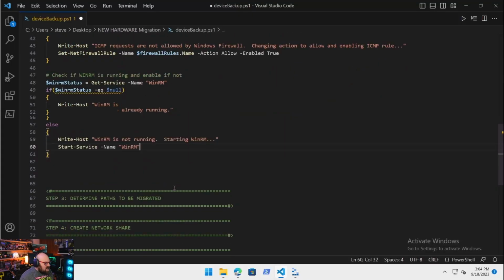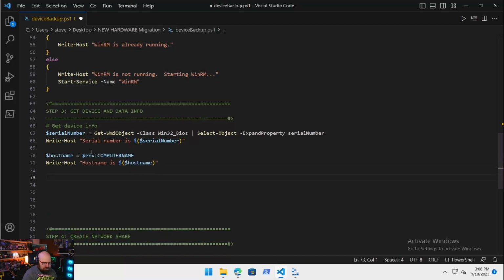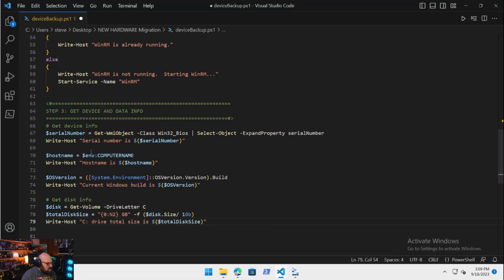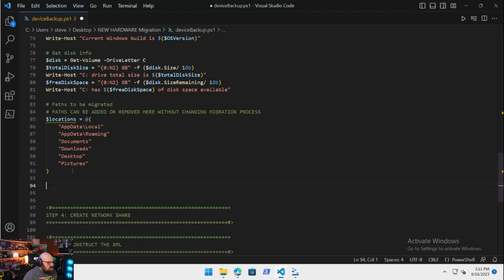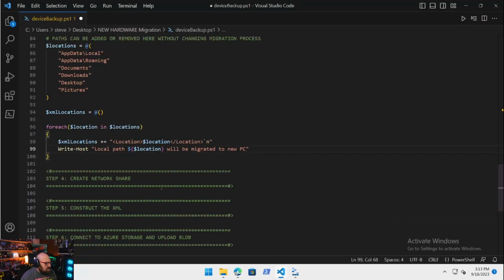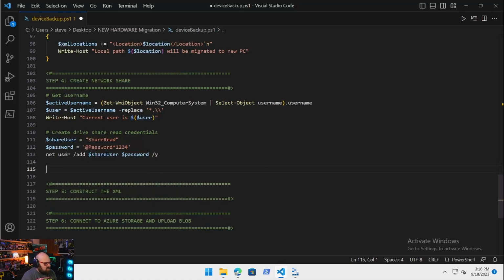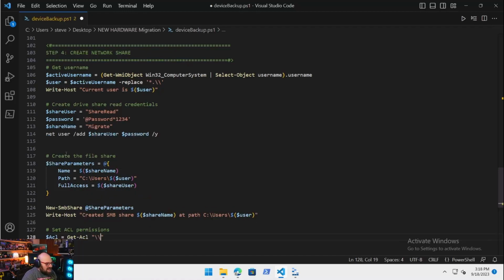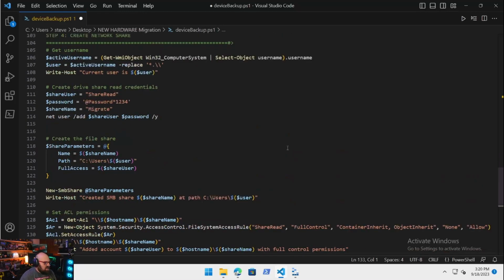Intune User Data Migration: Part 3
In Part 3, we'll find out if Steve is actually alone in the basement... maybe.  Also, we're create the local file share on the device before backing up.

Chapters
0:00 - Intro
0:40 - Quick recap
1:46 - Get device and data info
9:38 - Create network share
16:25 - Next time…